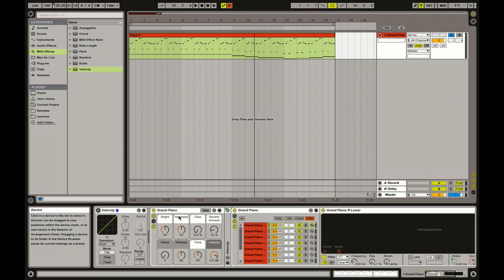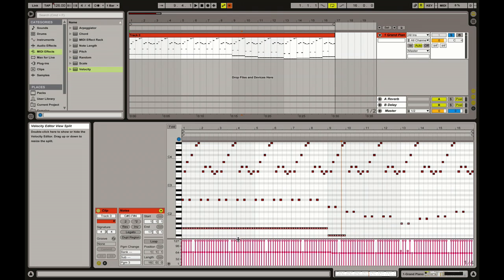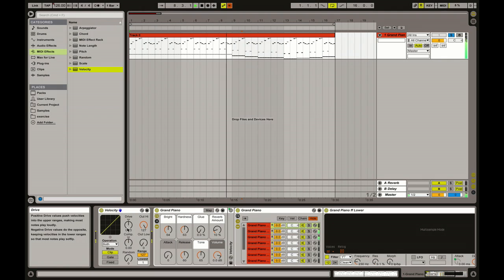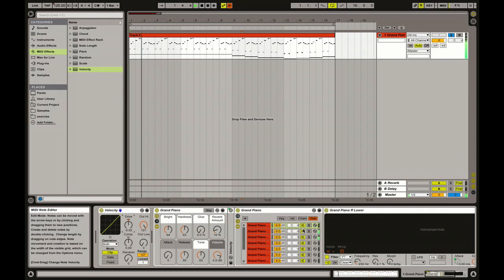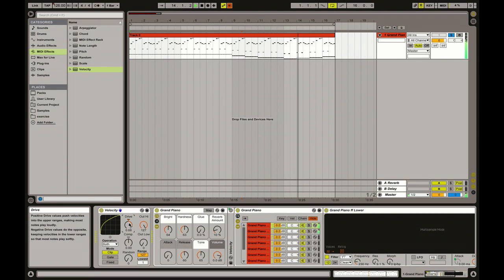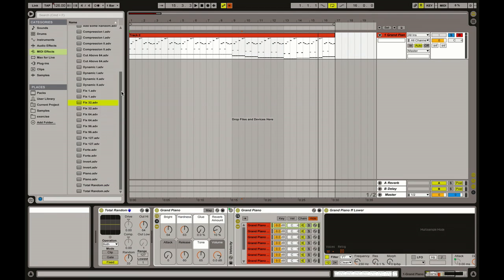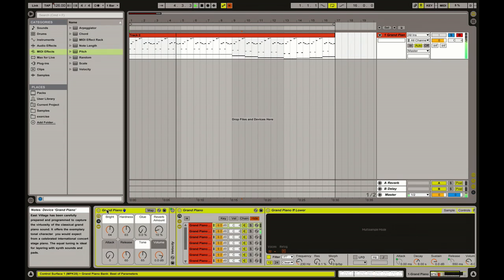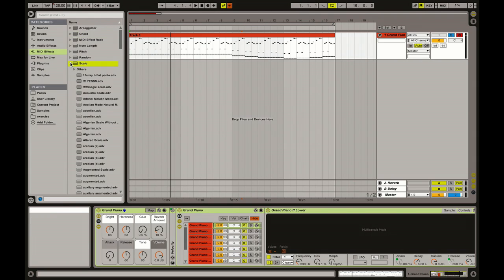Take your MIDI to Life | Production Tips #9 [Ableton]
Learn how to take your MIDI to the next Level!

Ableton features a number of different MIDI Effects, we often use Velocity and the Arpeggiator!
1) Set the Drive Knob to get the right Presence
2) Add Random Knob to your taste to emulate human feels
3) Experiment even more with the other parameters

This is the last tutorial of the series it has been so much fan to do this with you, thanks for sharing this experience with us!

Do you have any question for Alberto at FuseRoom Studio, Berlin?

Share your opinion on this subject, tell us about different plugins and methods you use.
Feel free to suggest what the next video should be about!

Why Size Matters!